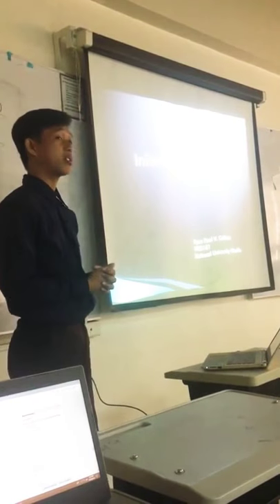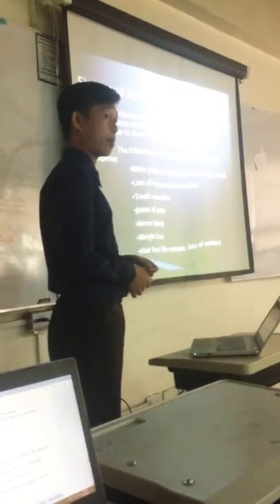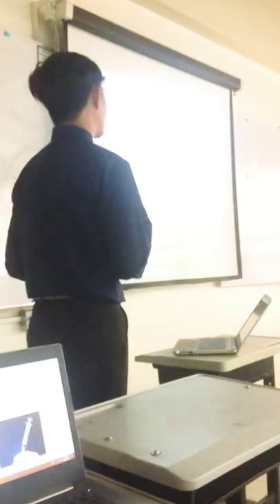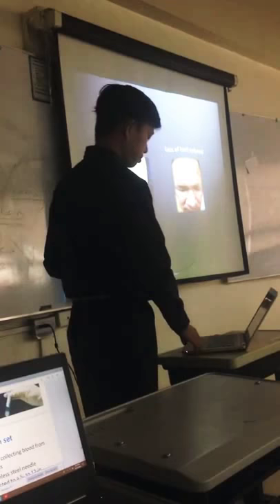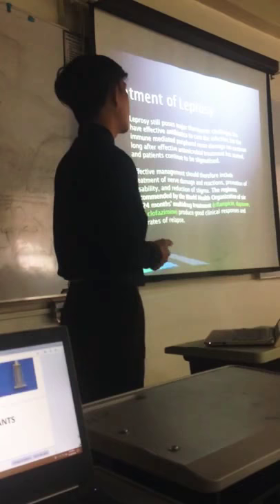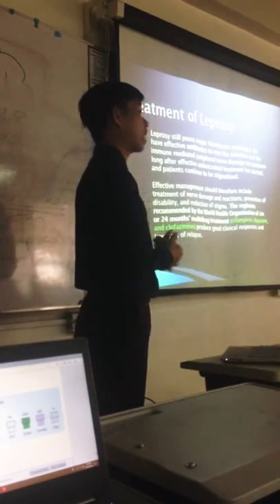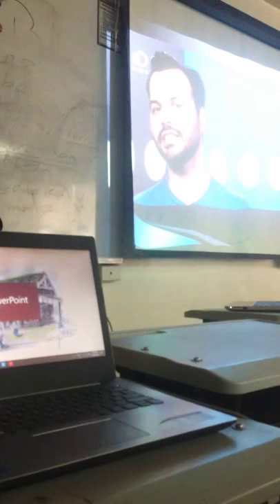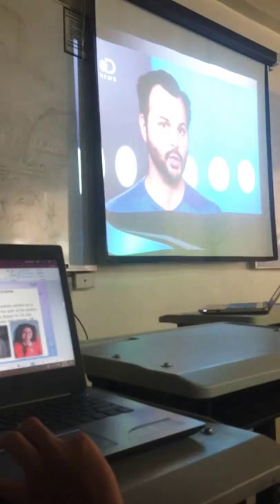Medical Technology-Leprosy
An informative speech about leprosy